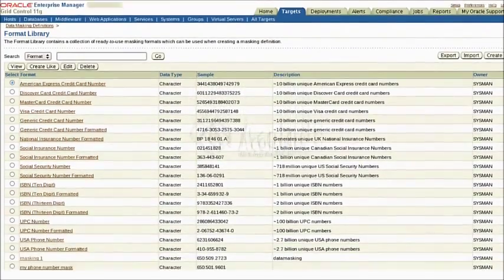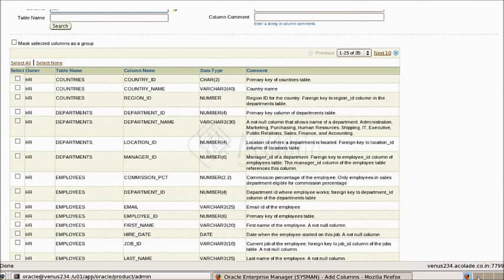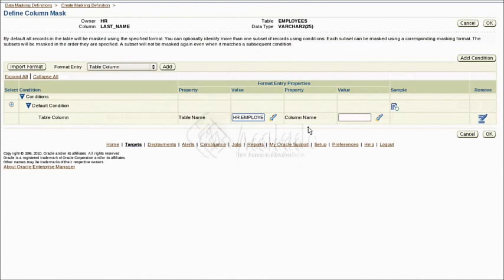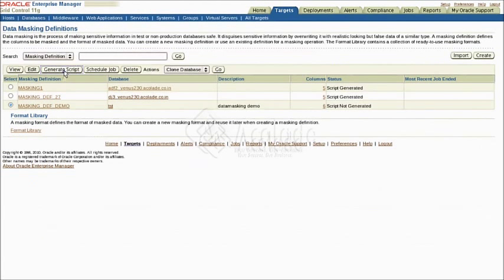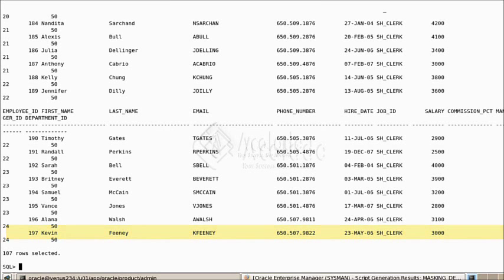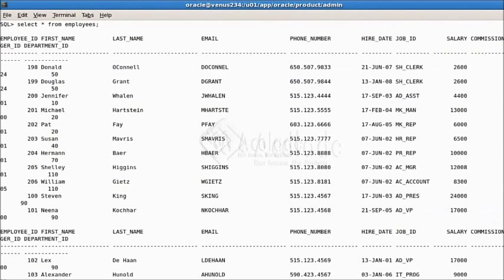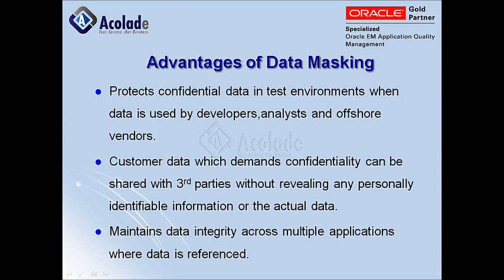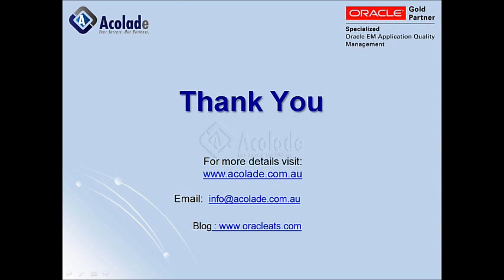Acolade Consulting: Masking / Scrambling sensitive data using Oracle Data Masking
One among a series of useful webinars released from Acolade Consulting. These webinar recordings are uploaded by "Acolade Tech Channel". This topic is about data masking. Quite often companies engage the services of 3rd party consulting firms to develop / test their applications.  The companies transactional data may be highly sensitive and they might not be comfortable due to data privacy laws to share the data with the 3rd party consulting firm.  This webinar presentation addresses this issue by taking the audience through an introduction, business issue and a live demonstration.